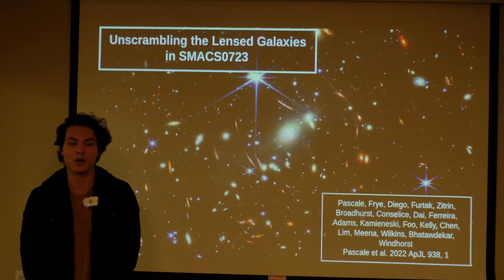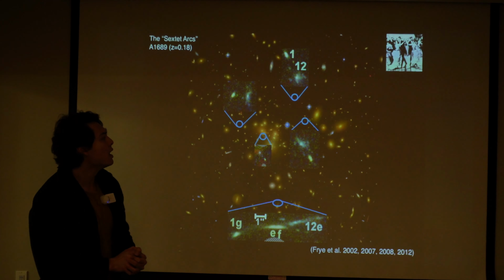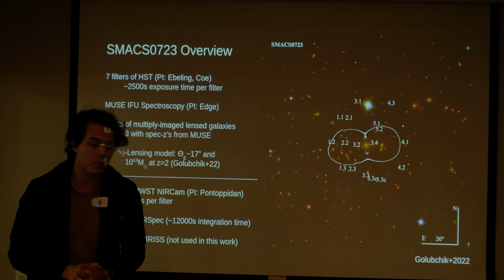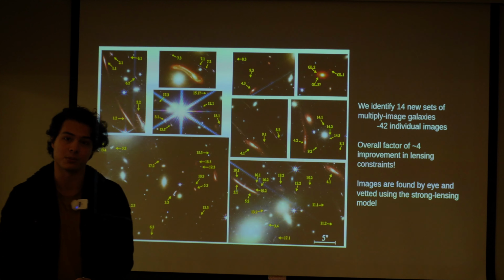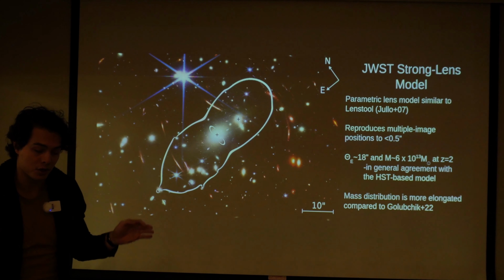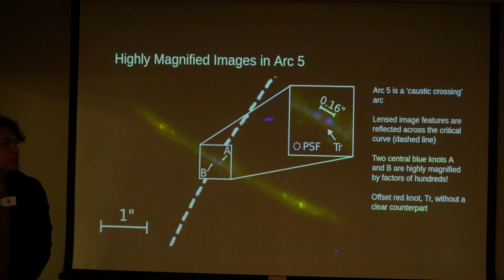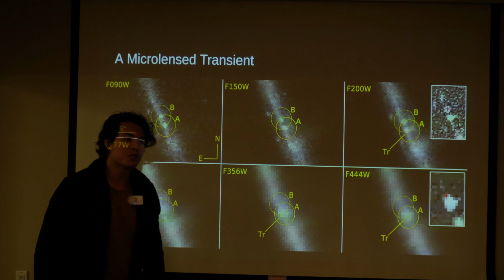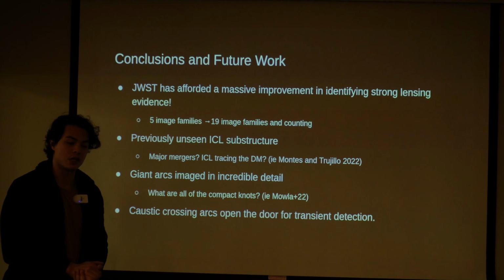Unscrambling the lensed galaxies in SMACS0723 by Massimo Pascale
Unscrambling the lensed galaxies in SMACS0723
- This is a research talk by Massimo Pascale